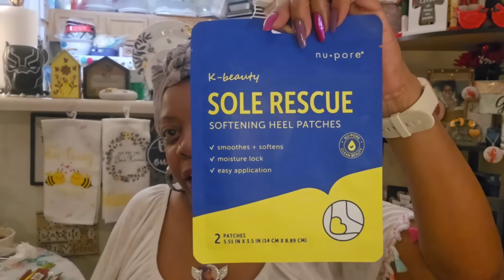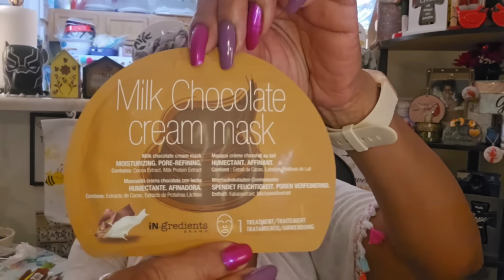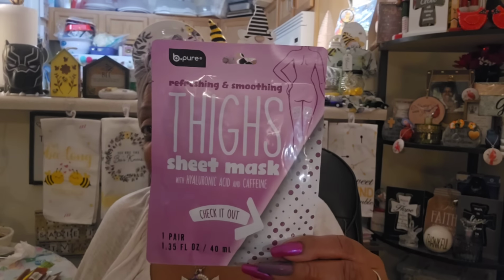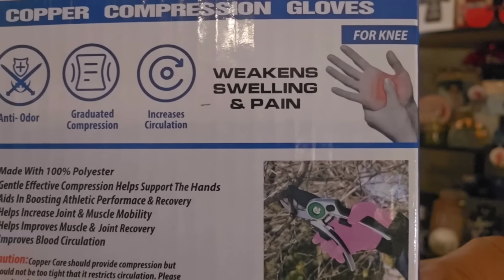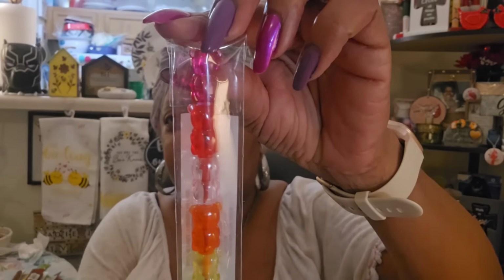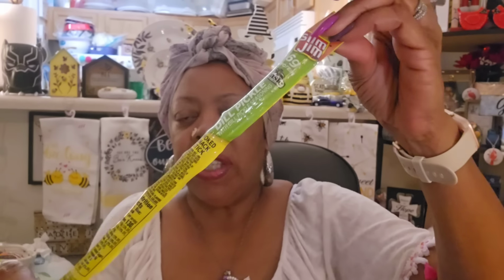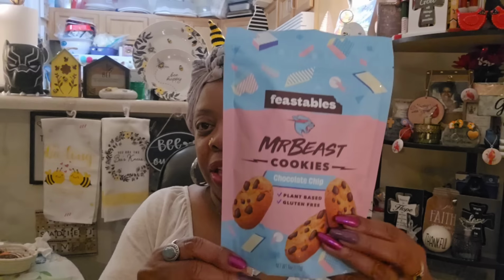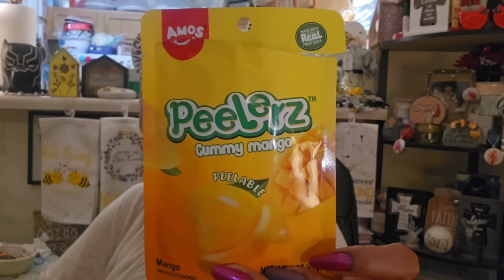May 15, 2024. New Dollar Tree Finds 🌳